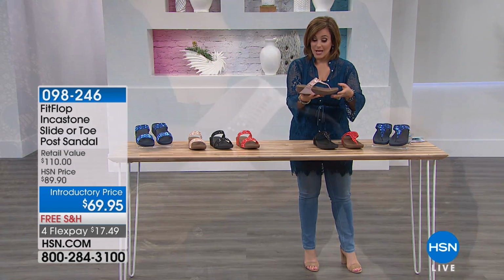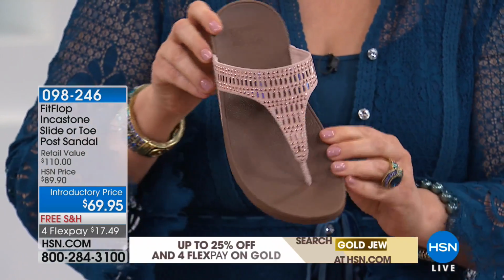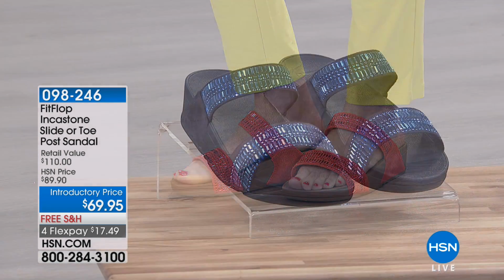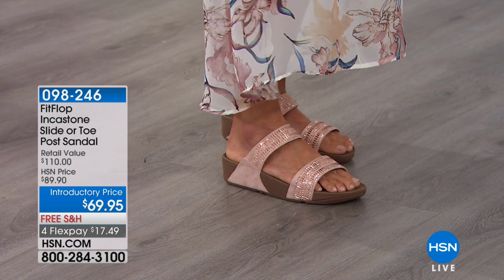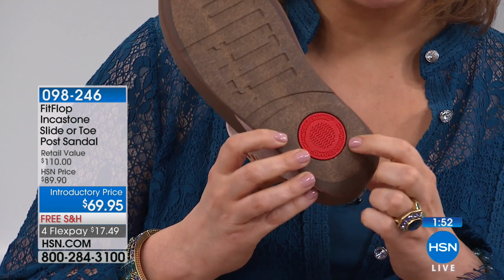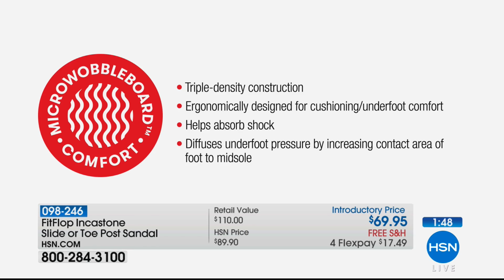FitFlop Incastone Toe Post Sandal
Shimmering, glimmering jewels for your feet. Slip on the Incastone and watch the mosaic of studs catch the light. Feel as wonderful as you look in thong sandals...